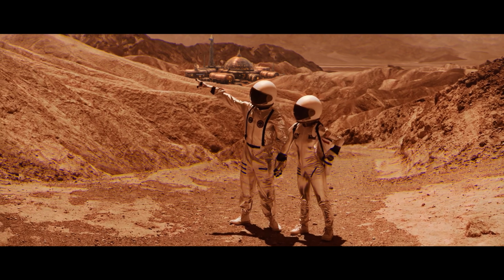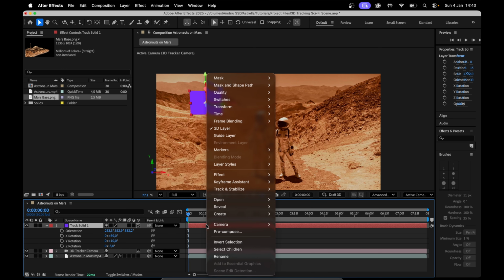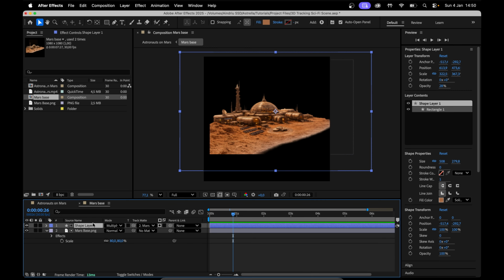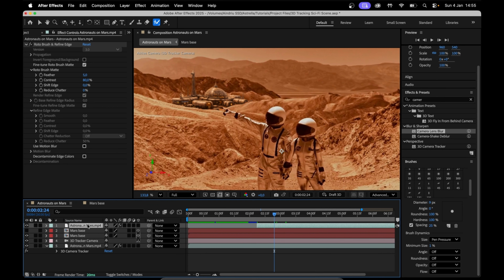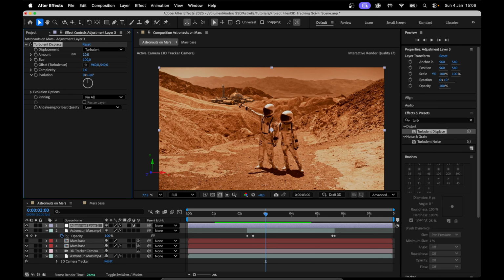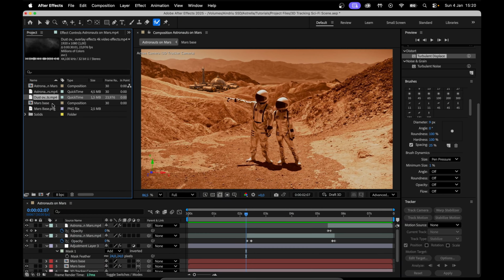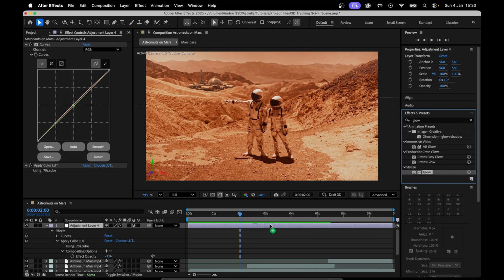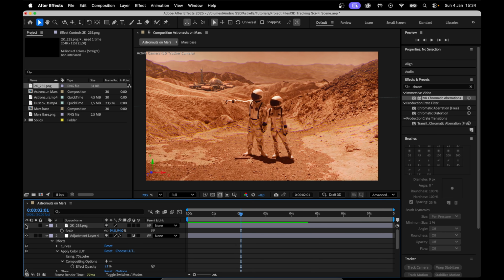How to Track Objects in After Effects (No Plugins)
Learn how to track objects accurately in After Effects using only native tools — no plugins required.

In this tutorial, I walk through a clean, practical object tracking workflow, showing how to track moving elements and use that data to anchor graphics and effects naturally into a shot.

After covering the fundamentals, we take the tracked data further by compositing a small scene into the footage — demonstrating how object tracking can be used creatively, not just technically.

This approach is ideal for cinematic edits, VFX shots, branded content, and modern motion design workflows where tracking needs to feel invisible and intentional.

🔥 What you’ll learn:
• Clean object tracking workflows for real footage
• Attaching elements convincingly to tracked motion
• Using tracking data for compositing
• Building a small scene from a tracked object
• Practical VFX use cases for creators and editors

Beginner-friendly, structured, and focused on real-world application.